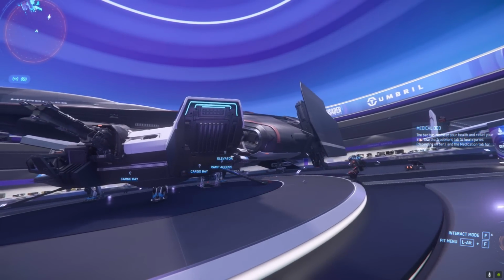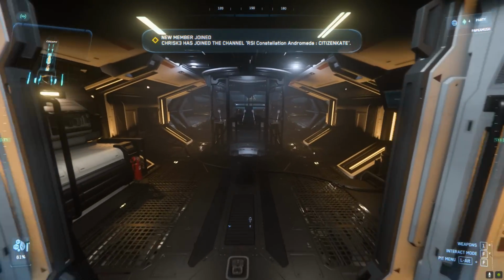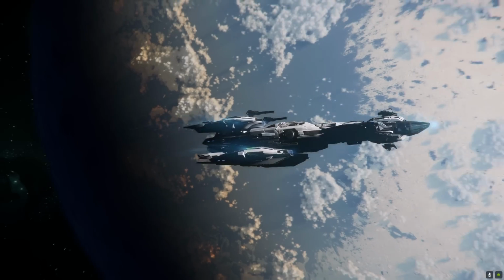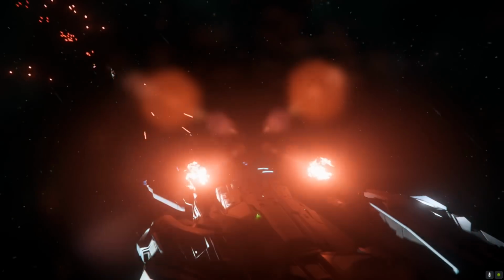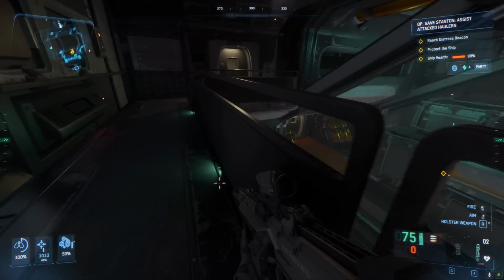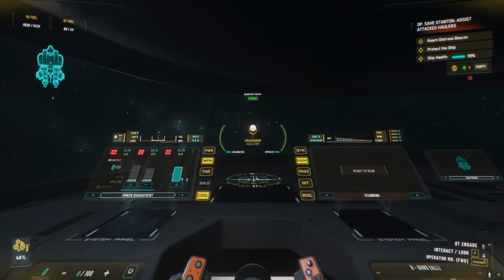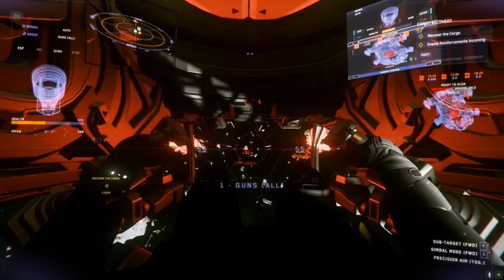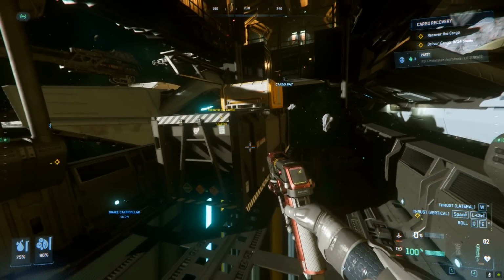SAVE STANTON - Connie Crew taking on the Slicers - Star Citizen 3.24.3 Multi-crew Gameplay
the Stanton System is currently under attack from a Pyro faction known as the Slicers in an ongoing event called Save Stanton. we played around with this event a little during PTU and now that it has hit live at last we wanted to head out and get involved in the fight